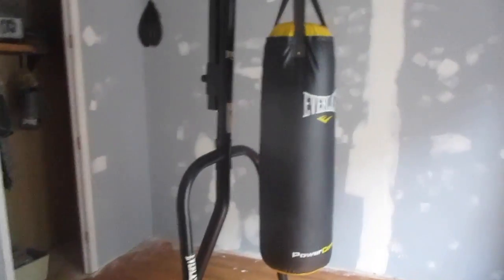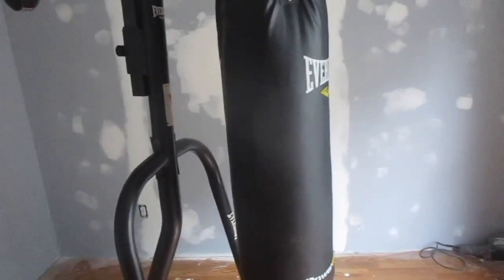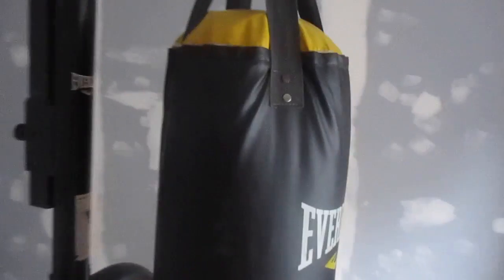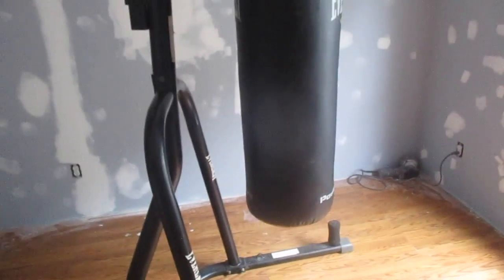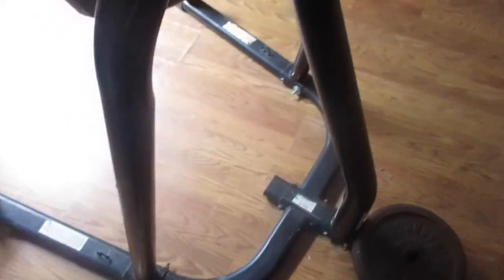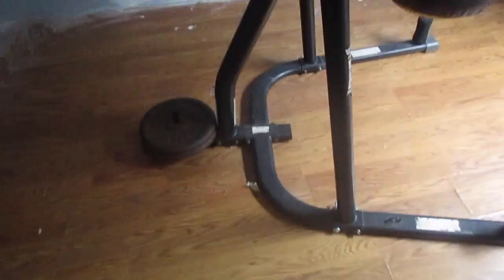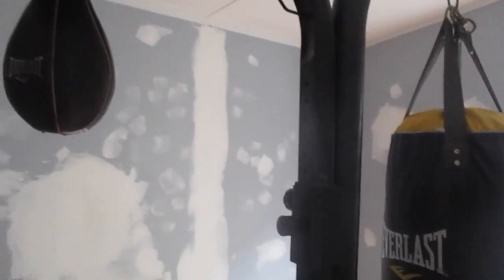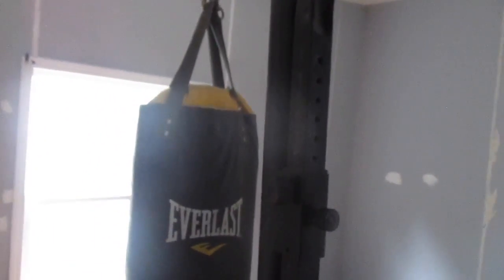Everlast Heavy Bag Stand And PowerCore Heavy Bag Review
Hand wraps:

Head gear: